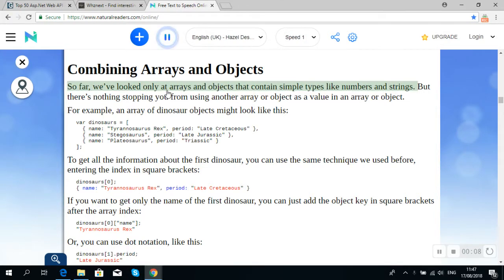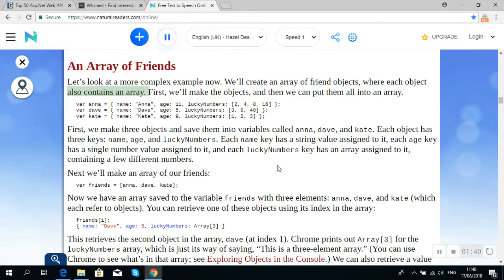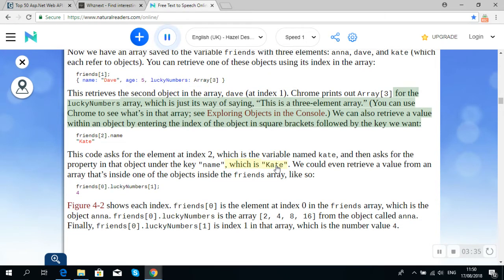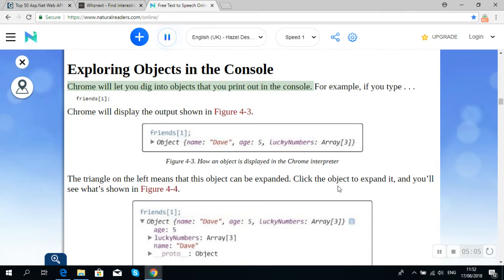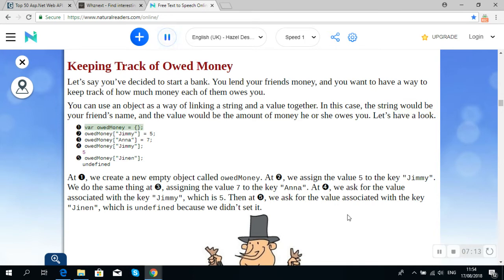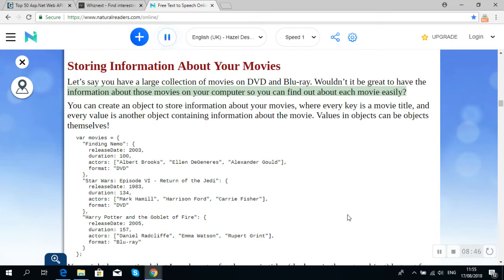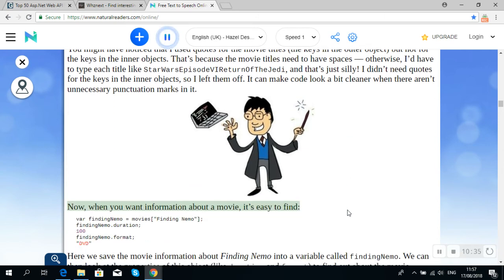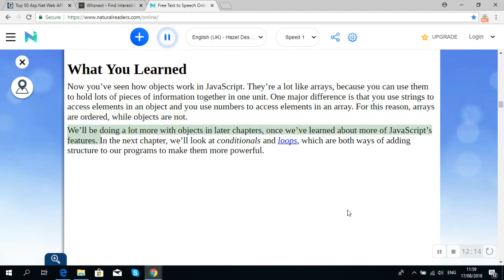JavaScript for kids - Tenth Reading